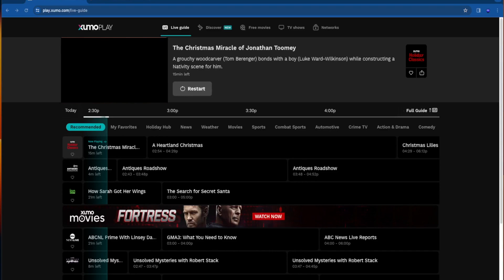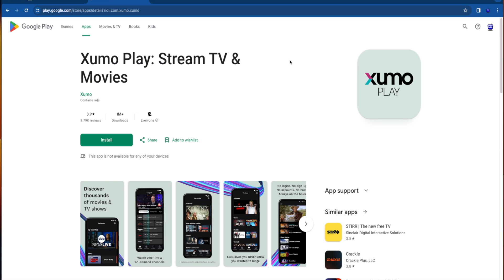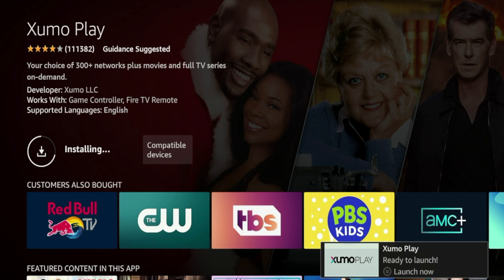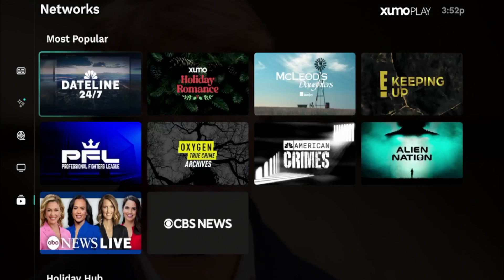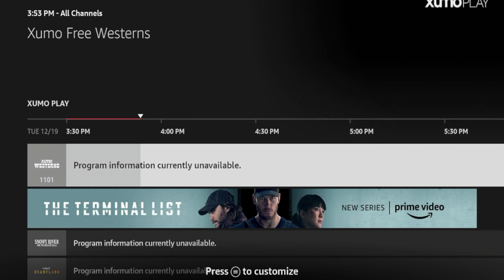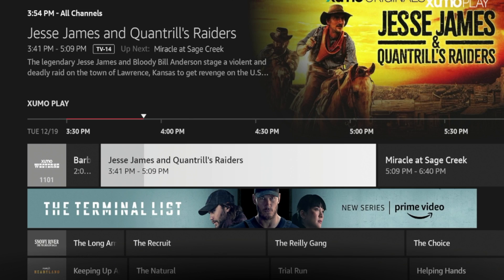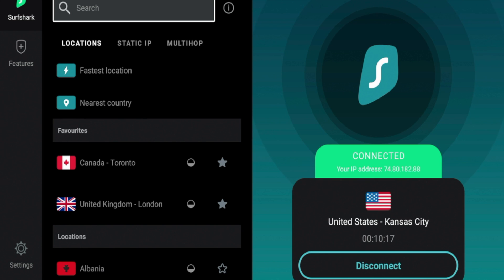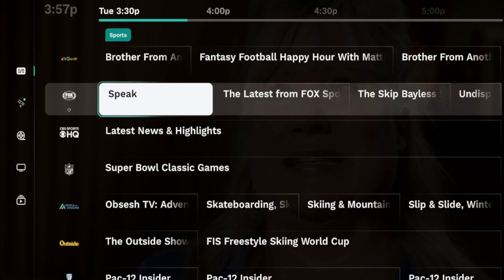Best Streaming App With 100s of Free IPTV Channels & Movies 😮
This video covers a popular streaming app with 100s of free IPTV channels, movies, TV shows, and more!

This streaming app is XUMO Play. XUMO Play has come a long way in improving its content library for free, ad-supported live channels and movies.

XUMO Play is 100% legal and verified. This application can be installed from the Amazon App Store, Google Play Store, Apple App Store, and Roku Channel Store.